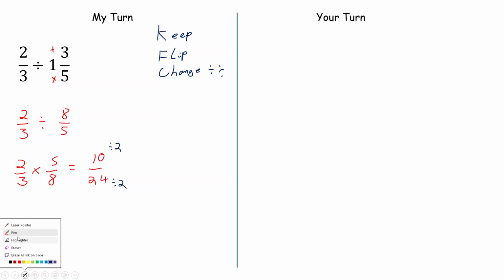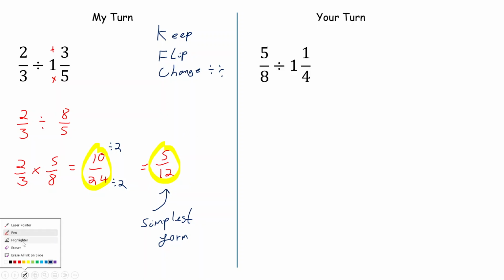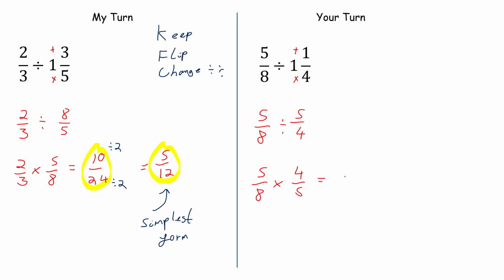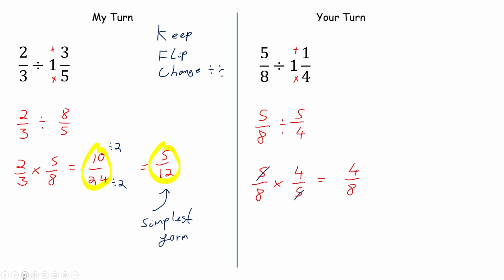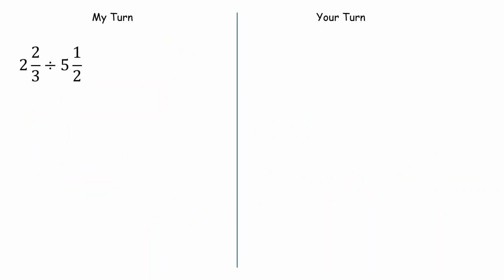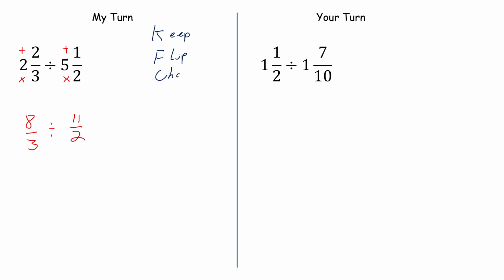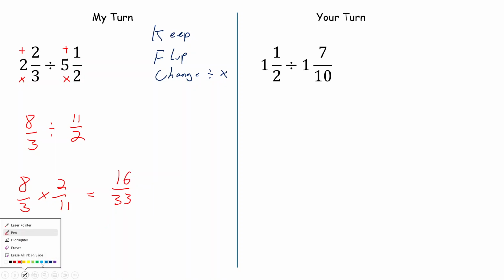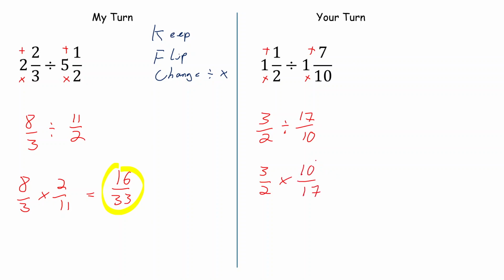Dividing Mixed Numbers